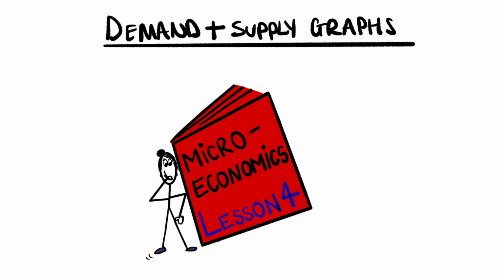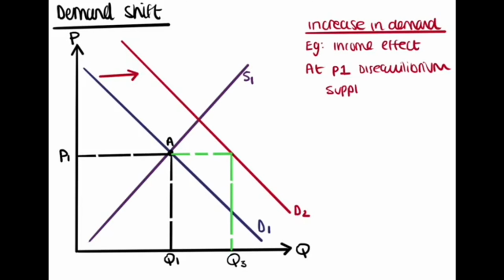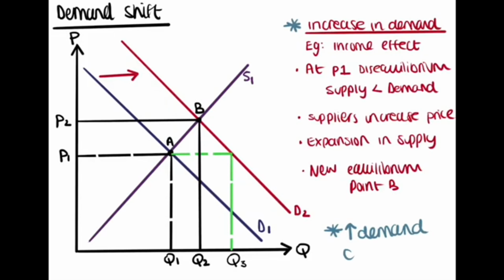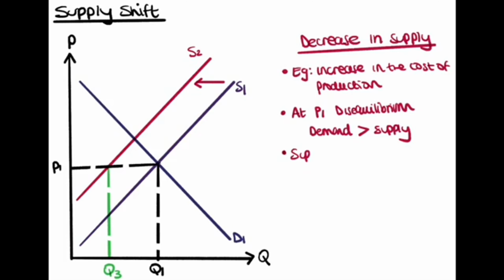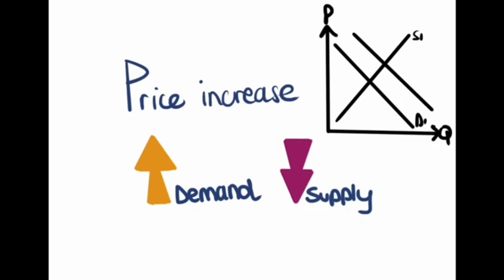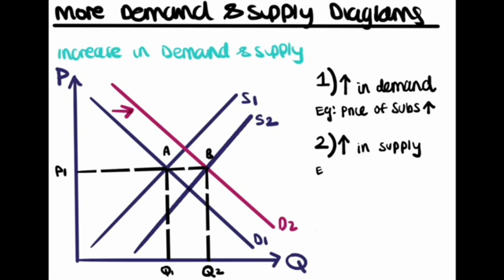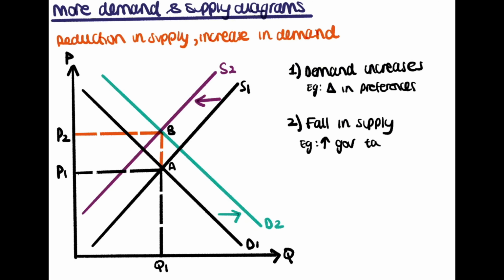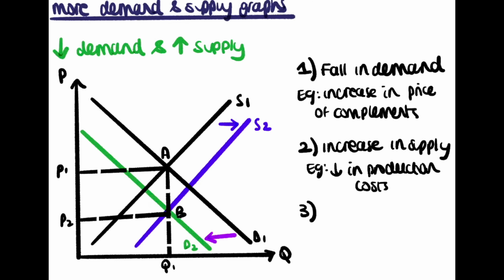3 MIN Demand and Supply Graphs Revision Microeconomics- Year 1 (Lesson 4)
Lesson 4:

Graph 1: Increase in demand
Graph 2: Decrease in supply
Graph 3: Increase in demand and supply
Graph 4: Decrease in supply and increase in demand
Graph 5: Decrease in demand and increase in supply